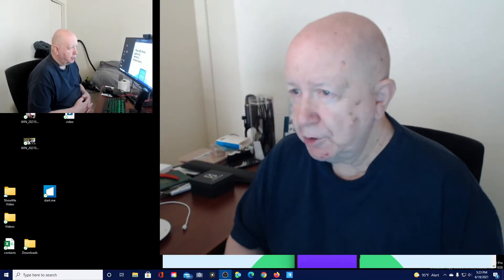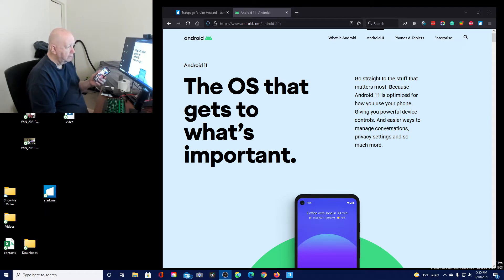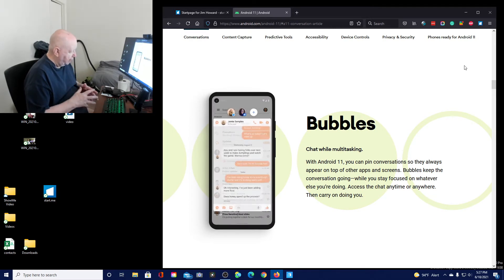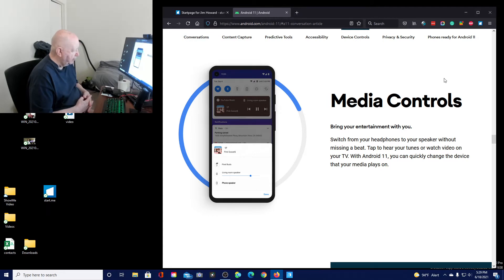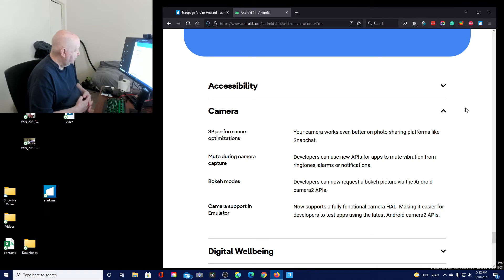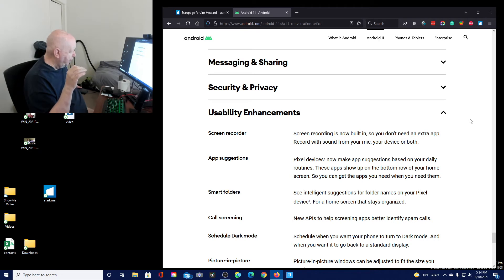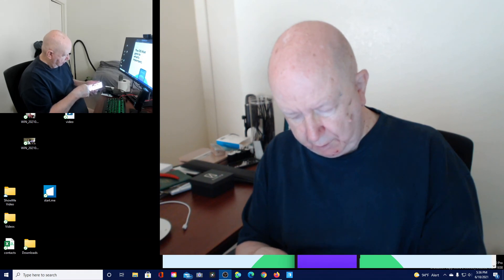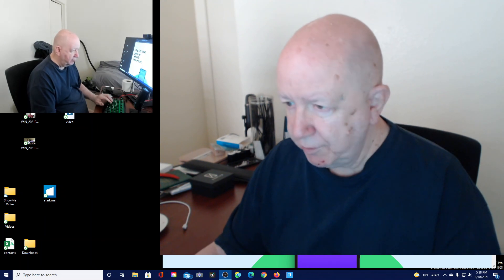I just got Android 11 on my Pixel 4a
It is a secure link.  Thank you very much.